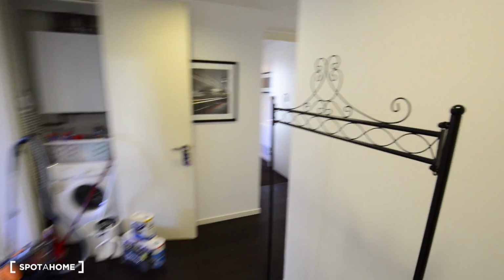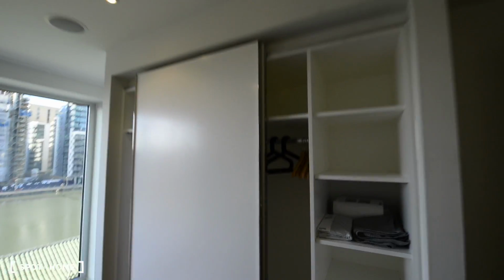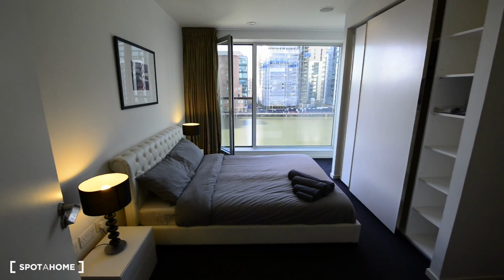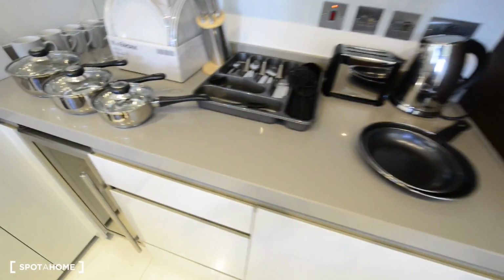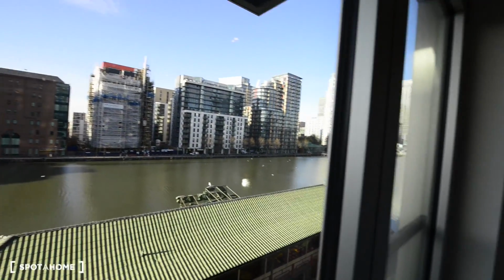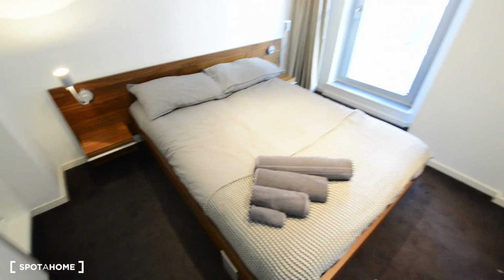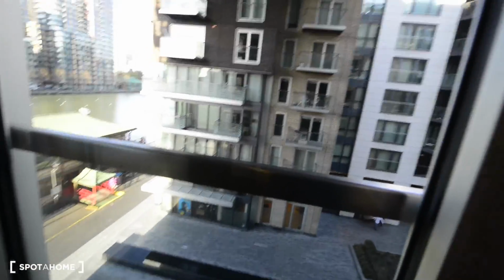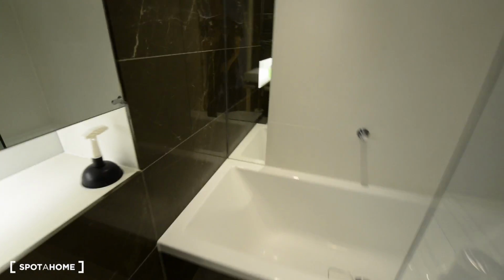Rooms to rent in a stunning 3-bedroom apartment with balcony in Canary... - Spotahome (ref 120706)